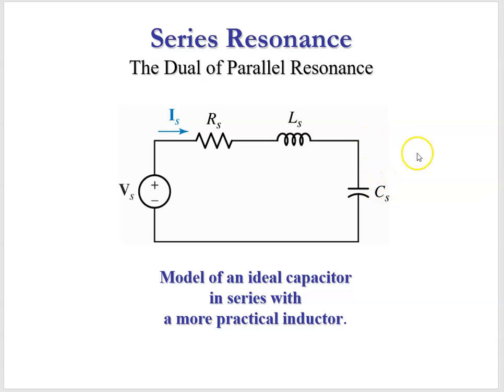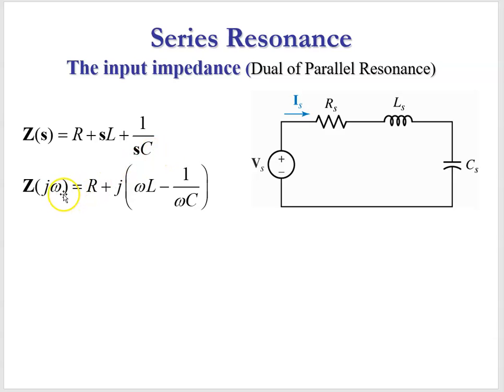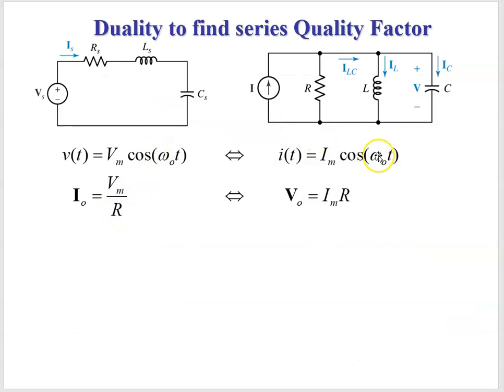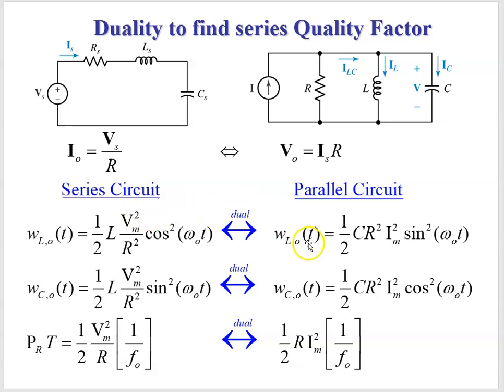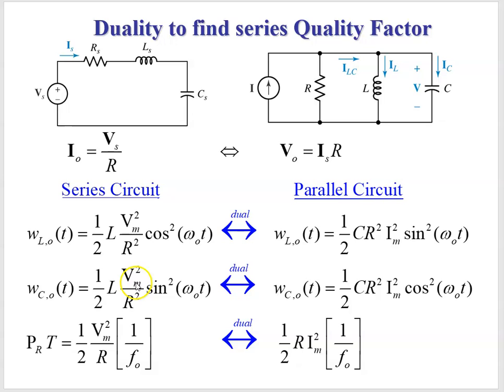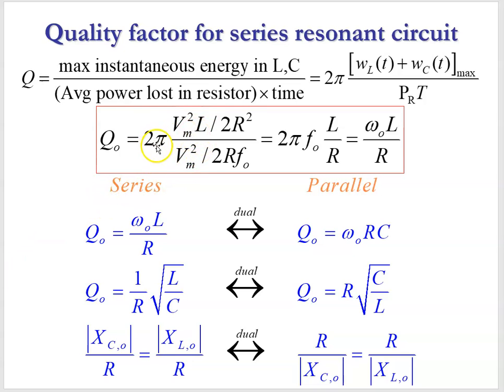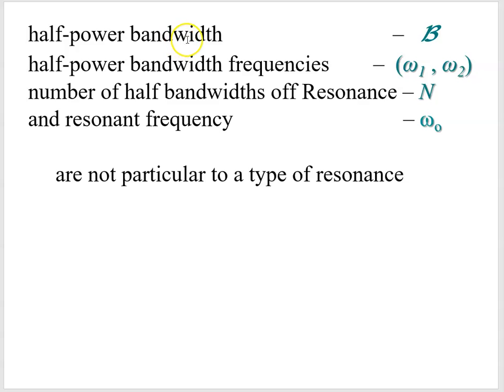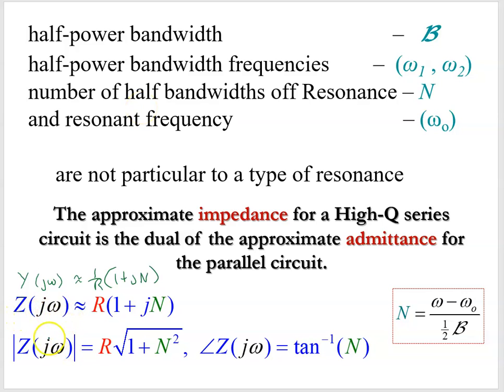V8B 9 Series Resonance